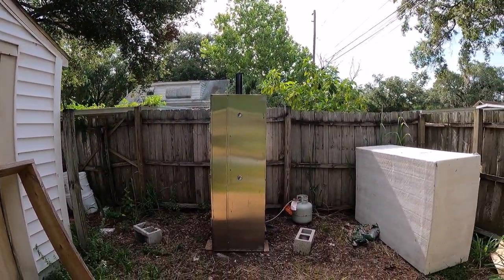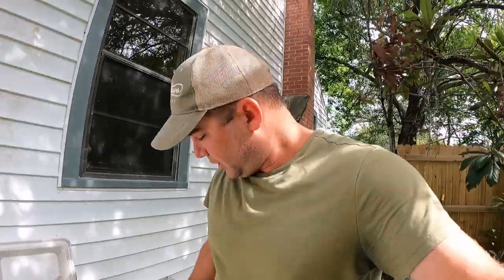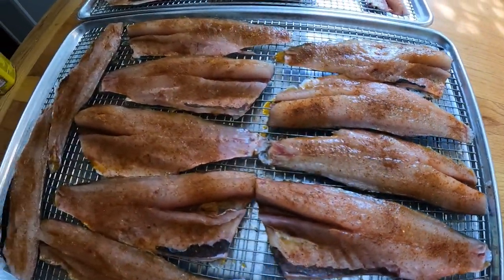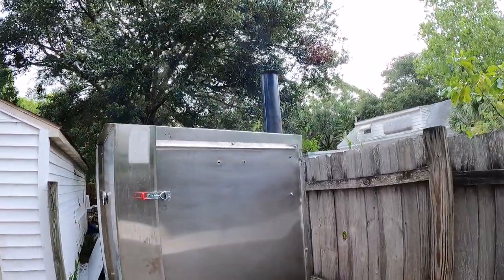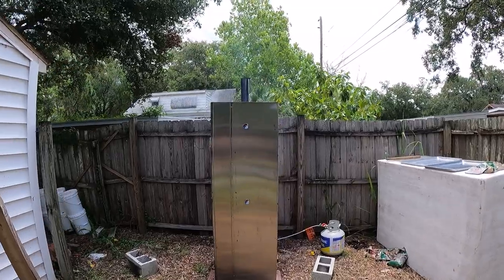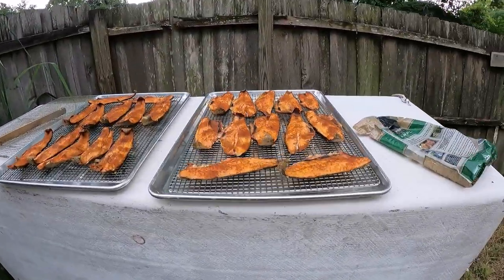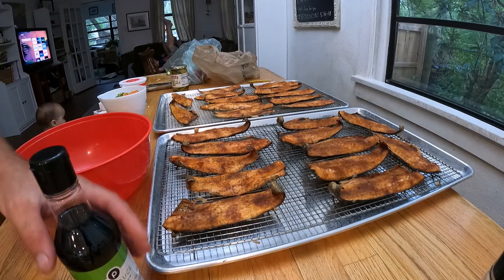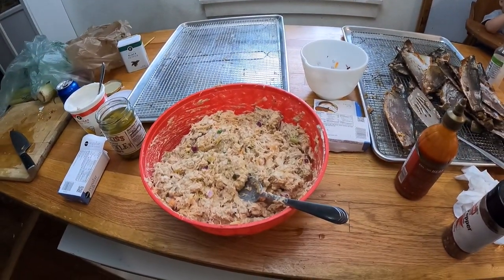DIY Propane Smoker (Smoking Mullet)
Josh Harris tests out his new homemade smoker with a batch of mullet.